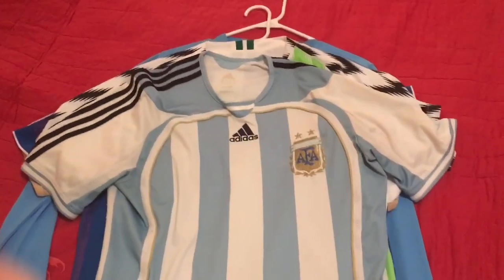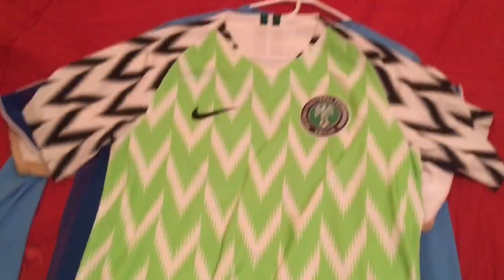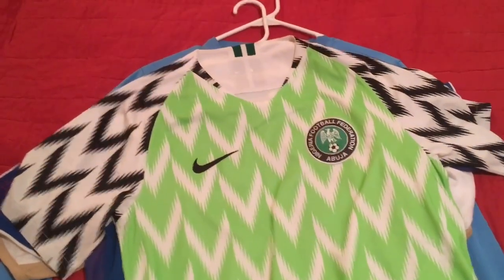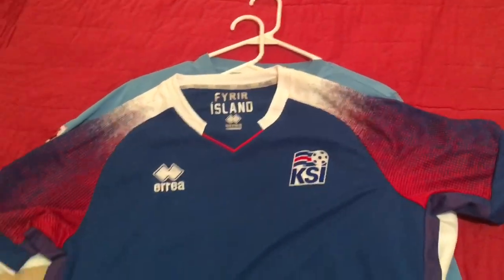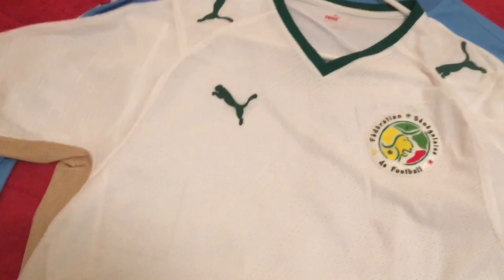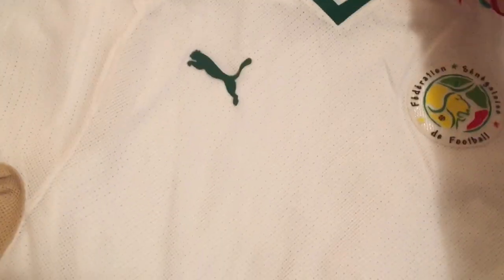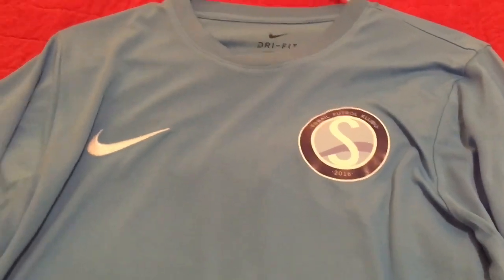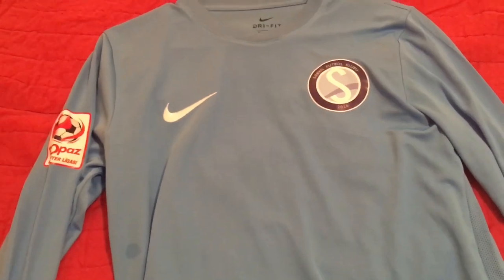My football shirt collection part 27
Recent additions since World Cup 2018